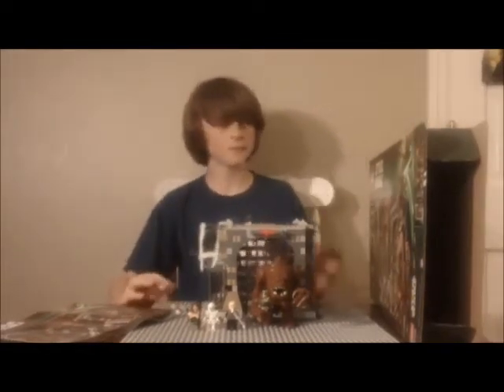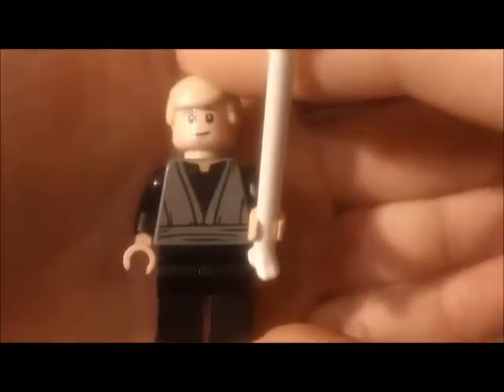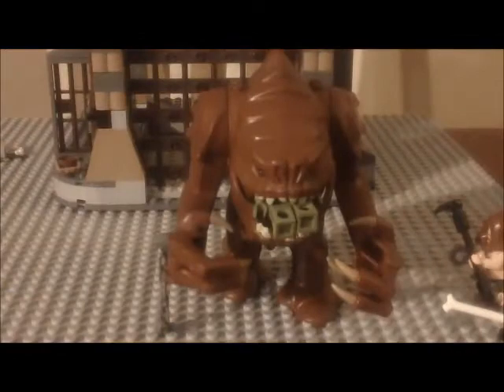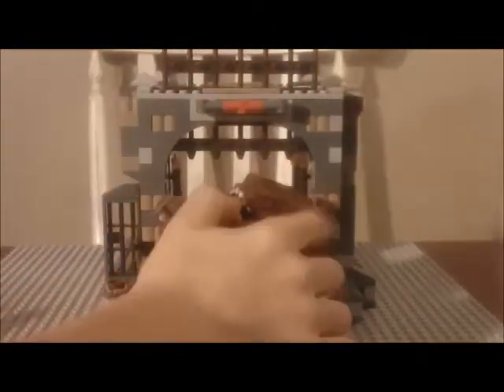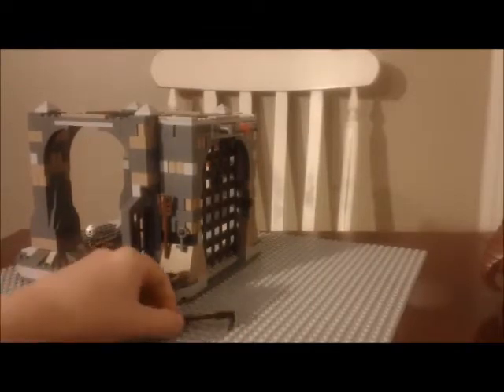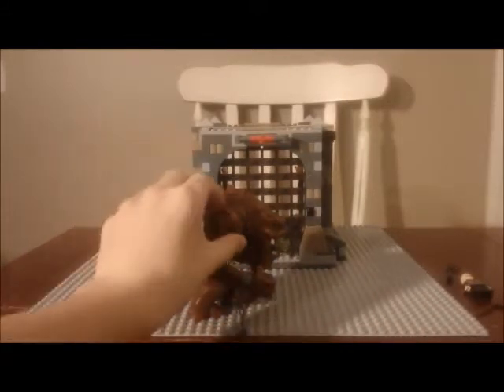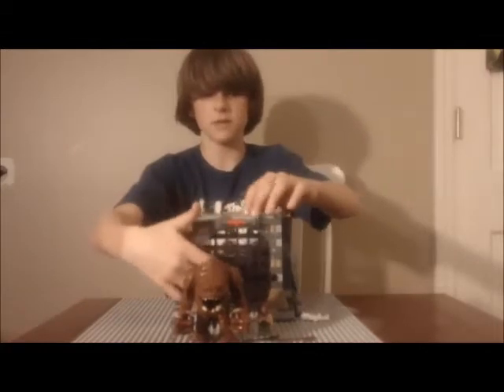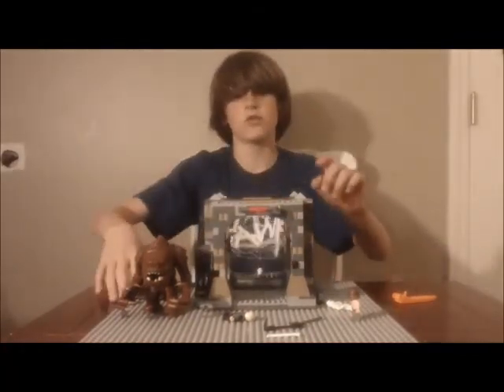LEGO Star Wars Rancor Pit Review